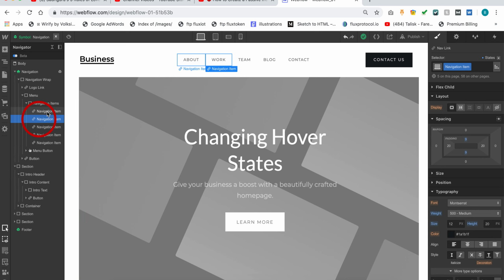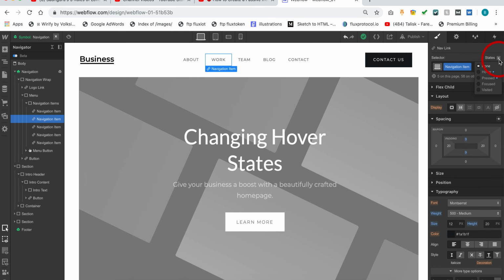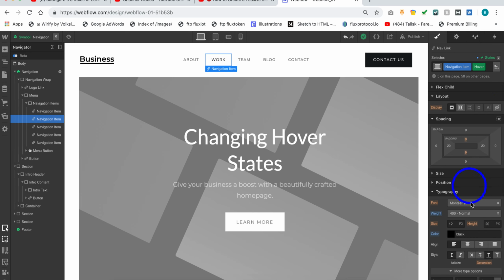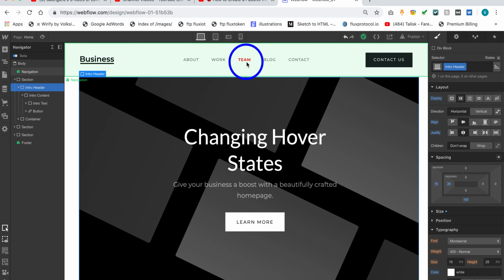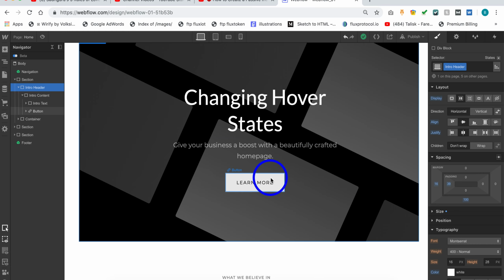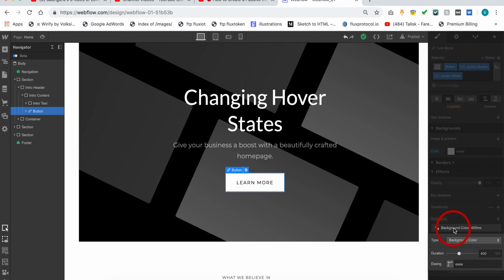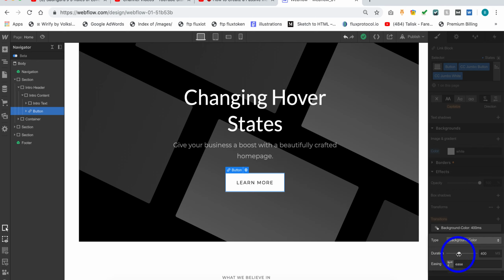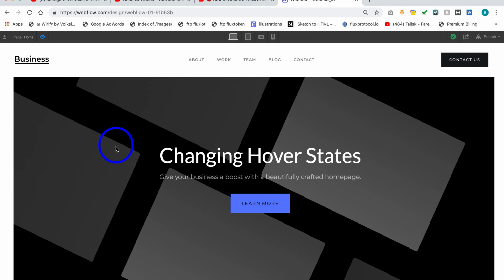Hover States UX Webflow UI Ep08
Hover states in navigation, and transition and effects on the CTA button.